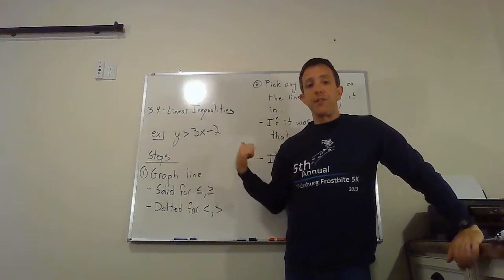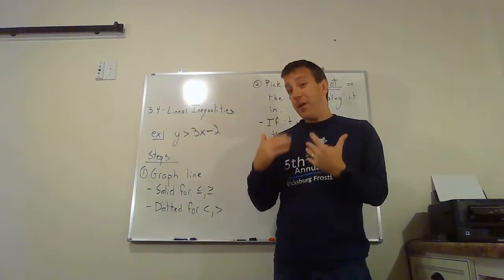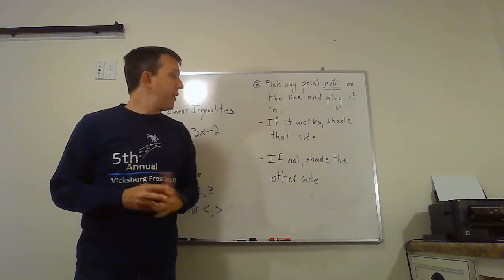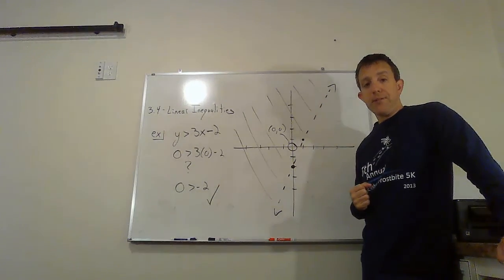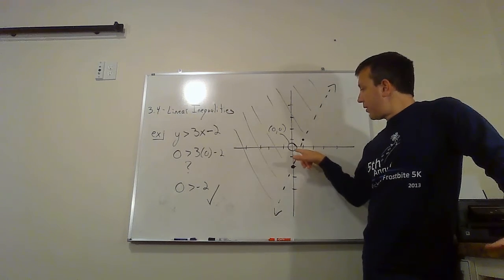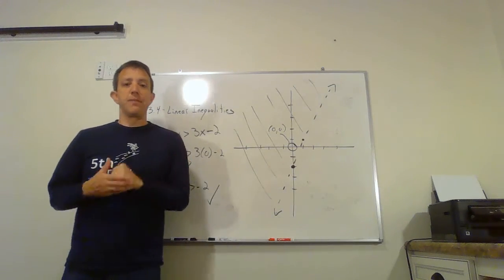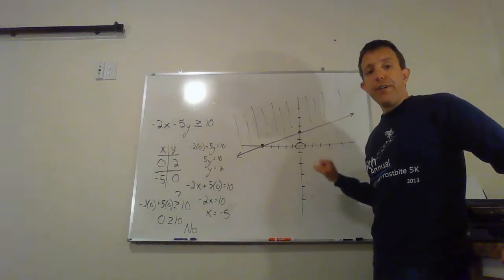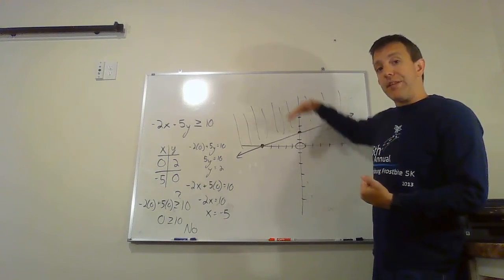Intermediate Algebra 3.4 - Graphing Linear Inequalities in Two Variables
Graphs of linear inequalities in two variables